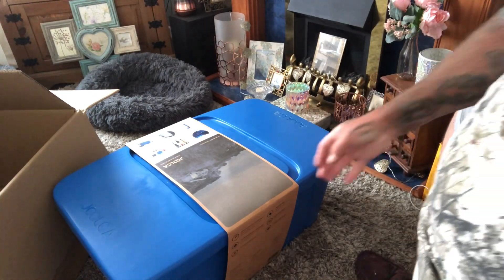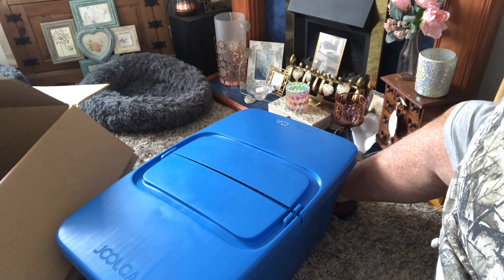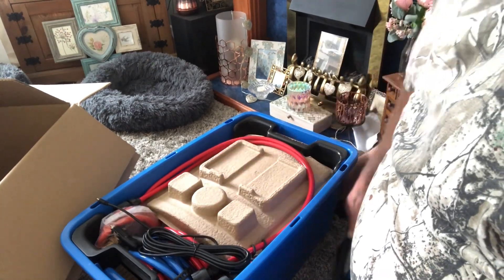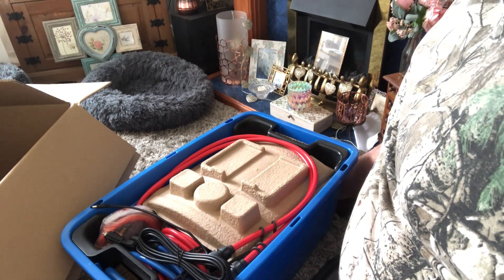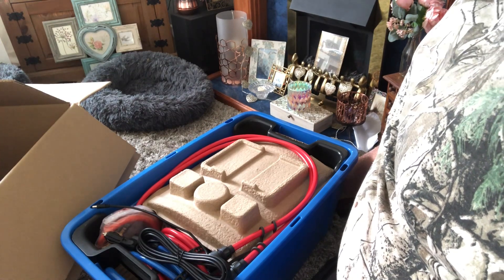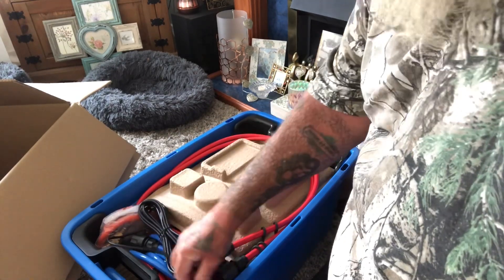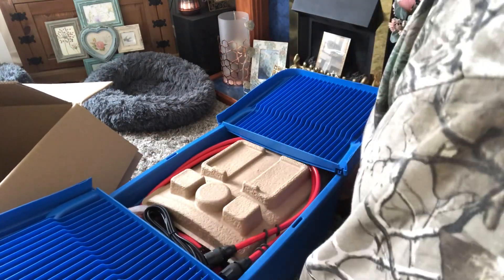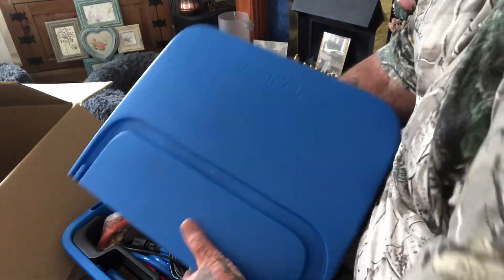Quick unboxing of a game changer for vanping/camping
Will be doing a full video next time I’m out